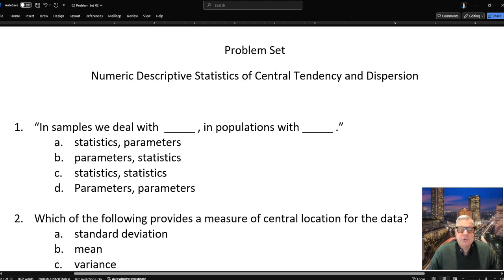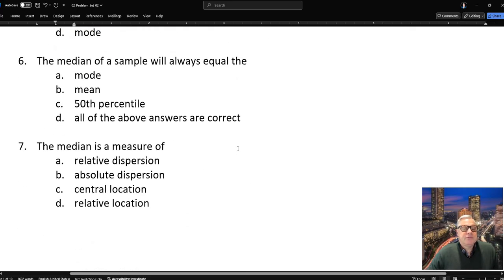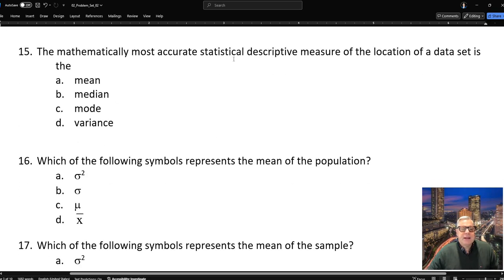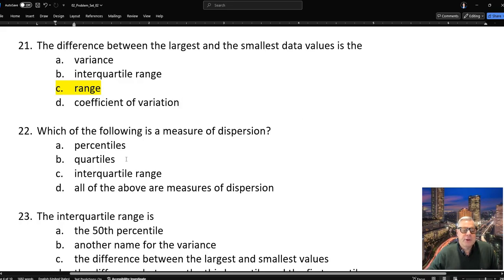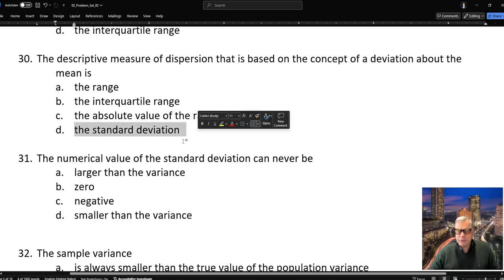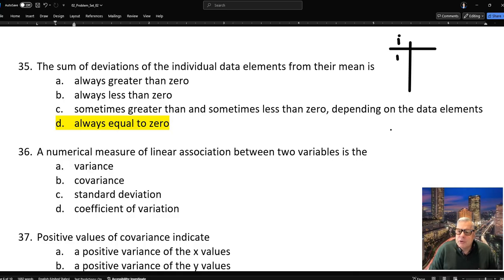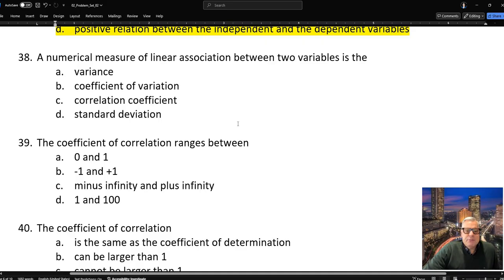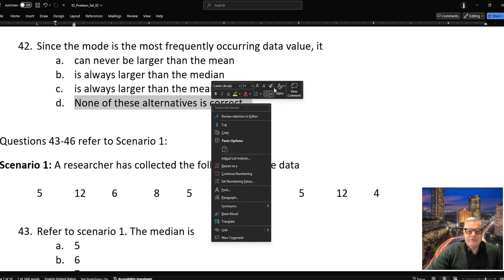T02 13 Problem Set Part I Random Multiple Choice